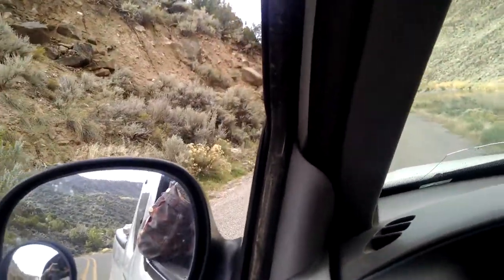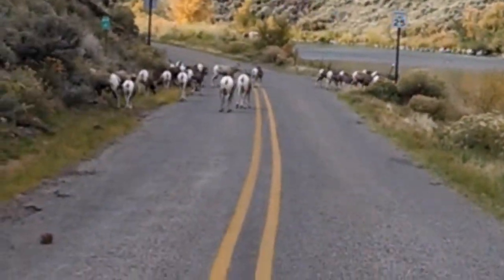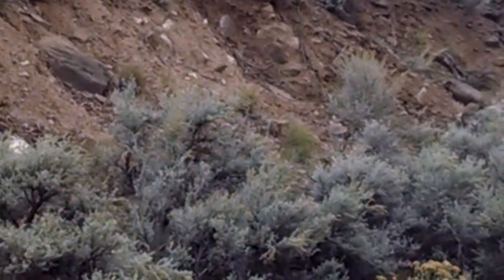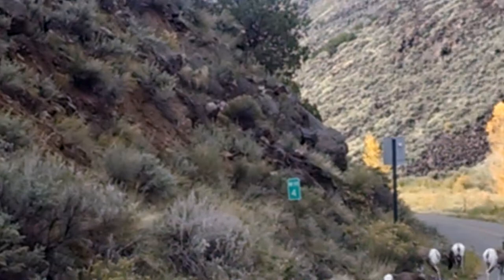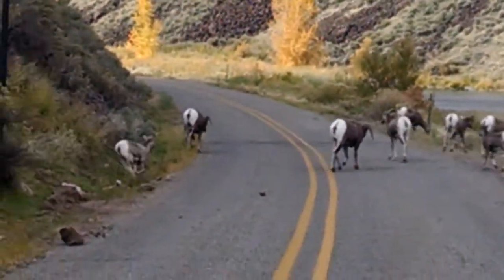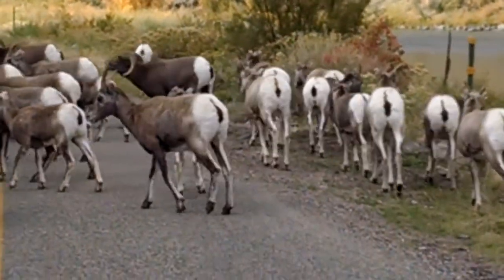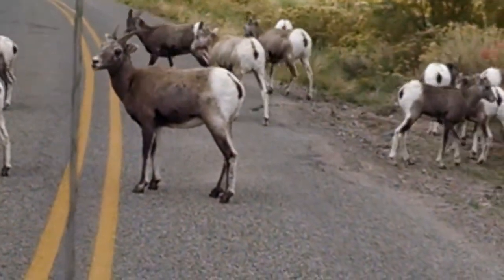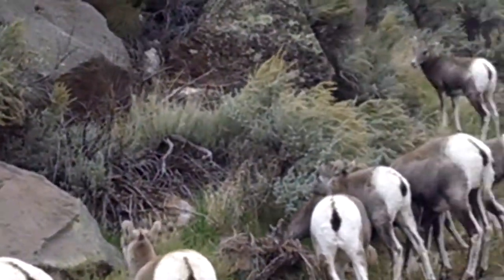Part 1 - Up Close & Personal: Rocky Mountain Bighorn Sheep in New Mexico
The herd near Pilar, NM. What a sight for us. The next video gets even closer.